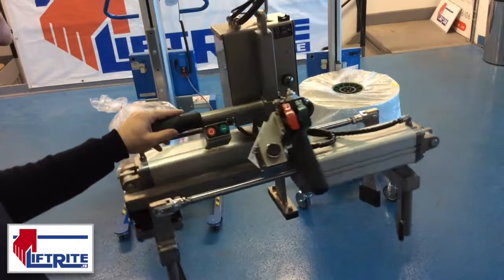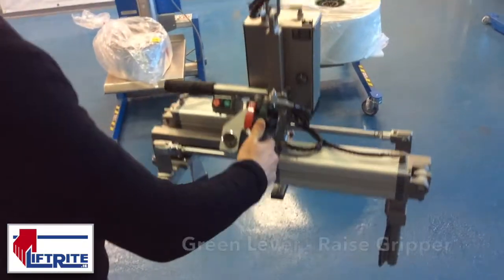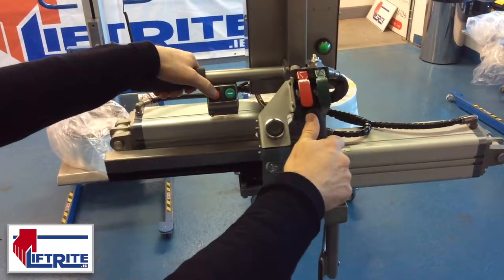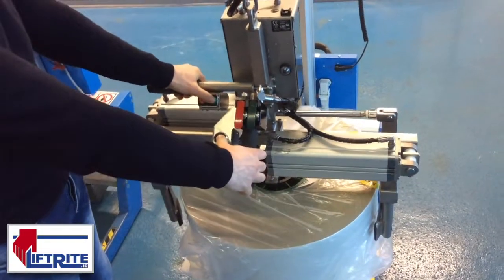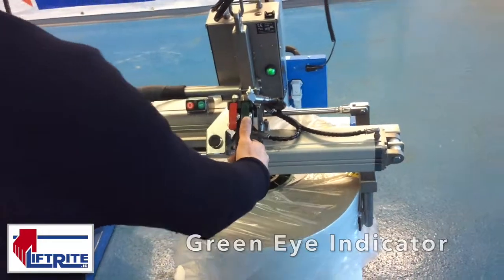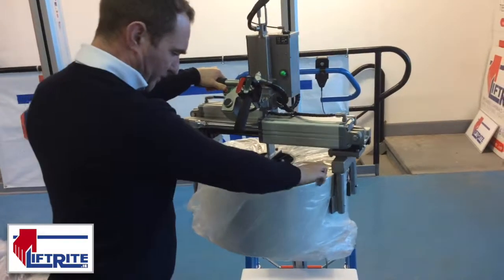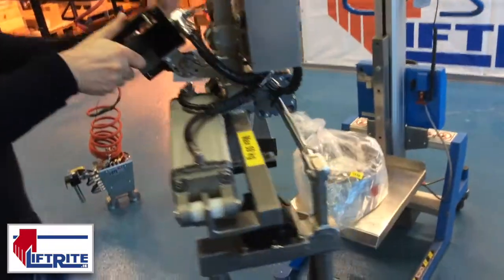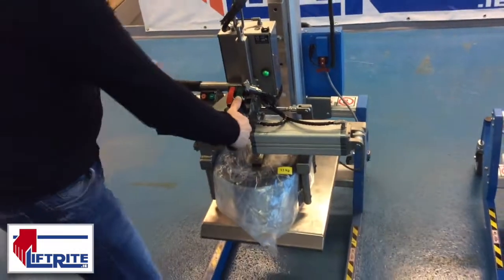Air Operated Mechanical Gripper for Lifting Reels | Lift Rite Ltd.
Key Features

-Easy to use and operate.
-Ergonomically designed.
-For use with mechanical or vacuum gripping tools.
-Load and lift in a single, smooth operation.
-Custom made grippers.
-Can be designed to lift almost any reel from the core / the rim or the outside.
-Unique dual balance objects appear "weightless".
-Speed handle or sensi touch control available.
-Continuous adjustable speed.
-Ideal for delicate reels or cores.
-Suitable for steel plastic or cardboard cores.
-Mounted on aluminium jib arms or gantry systems.
-Full installation service provided.
-Extensive safety functions integrated.
-CE marked.
-Capacities from 2 kg up to 1000Kg.
-Custom built tools to suit specific applications.
-Rotate or tilt the load.
-Standard Attachments available.
-Indoor or outdoor use.
-Ergonomically designed handle.
-EX rating or Atex compliant on request.